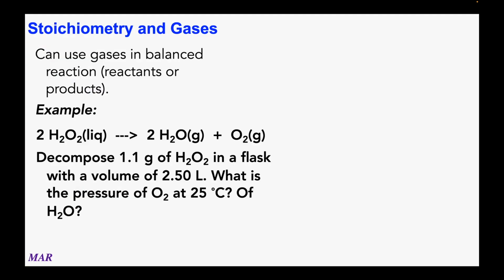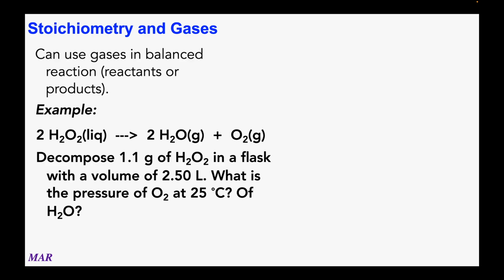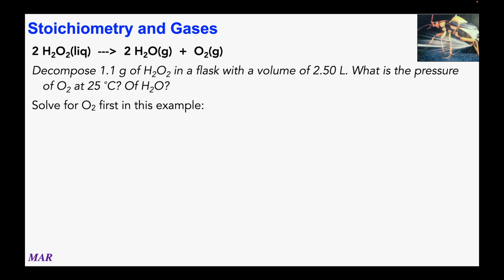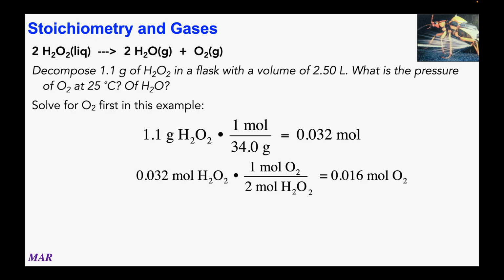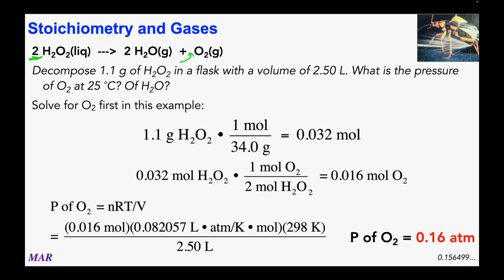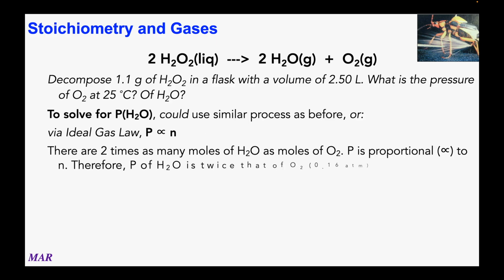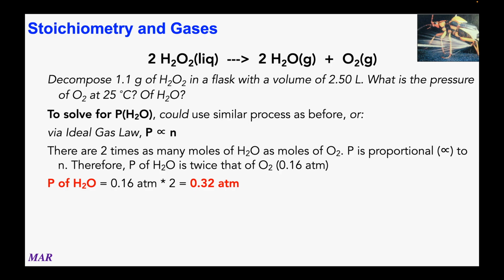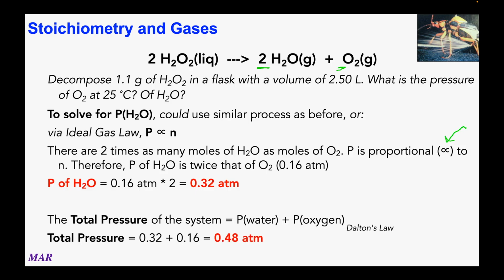CH 222 Screencast "Gas Stoichiometry"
"Gas Stoichiometry" - a Screencast from Chemistry 222 for students of Dr. Michael Russell's classes at Mt. Hood Community College in Gresham, Oregon, USA.